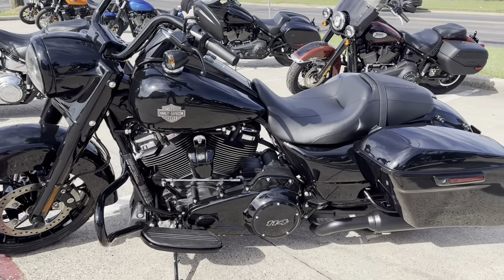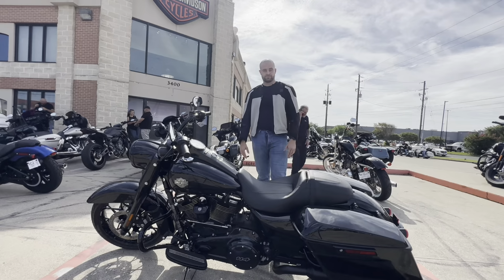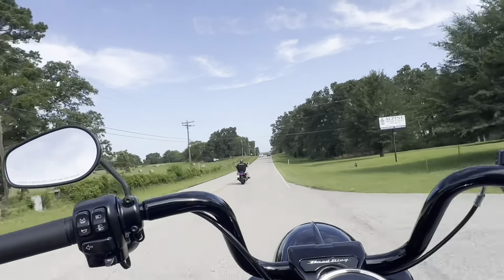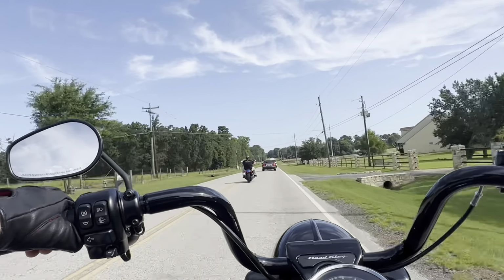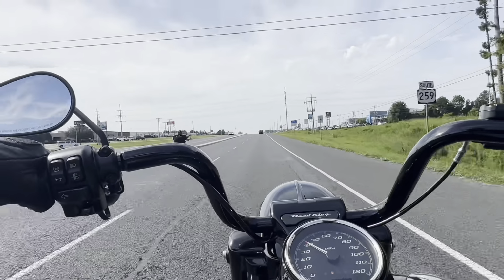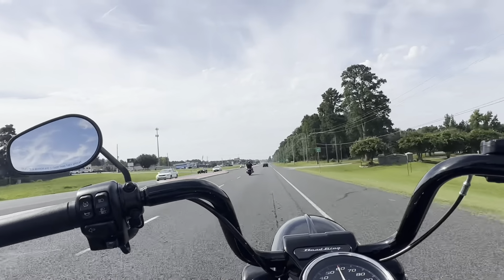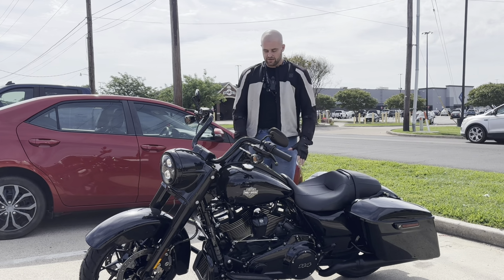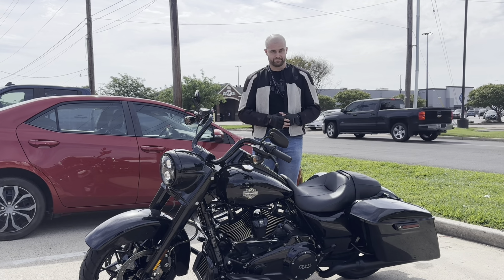First Impressions: HARLEY DAVIDSON ROAD KING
Thank you, guys for watching my review of the Harley Davidson Road King. I enjoyed the ride and the looks.

TIMESTAMPS
Intro: 00:00
Initial Thoughts: 00:09
Test Ride: 01:00
Final Thoughts: 05:20